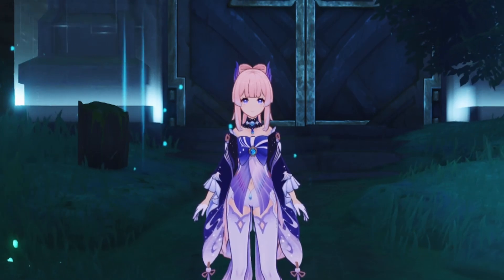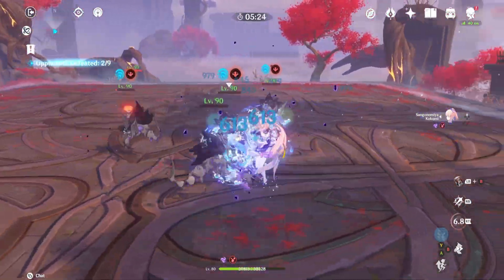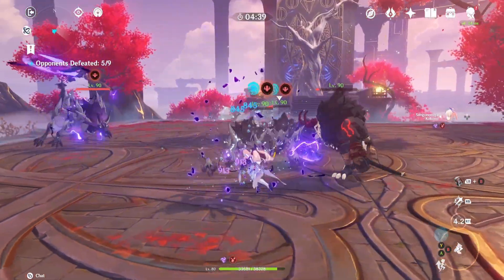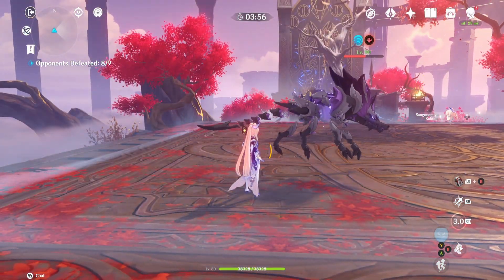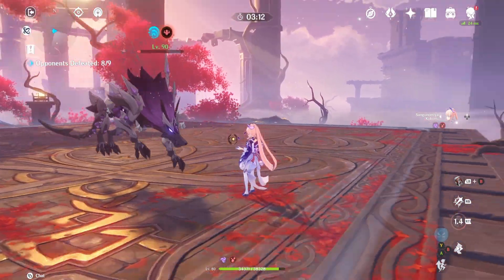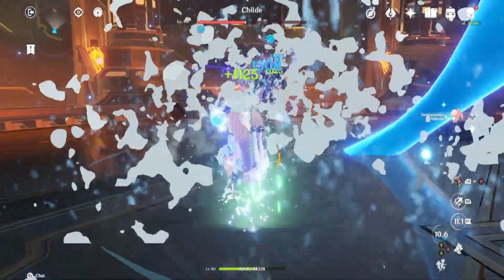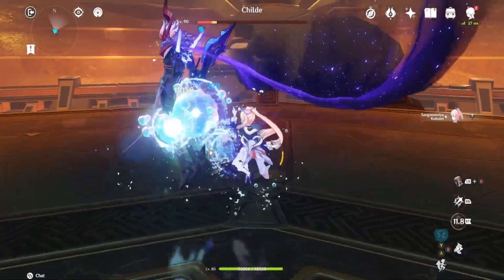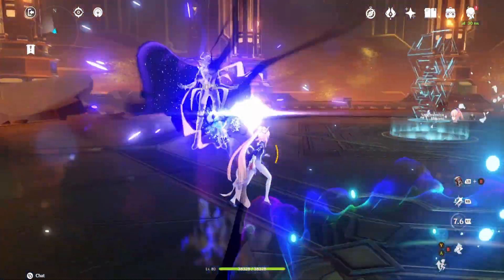Why EM Can Actually Be Good on Yae Miko - GENSHIN IMPACT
Chapters
0:00 Intro
1:13 Why EM is Generally Not Good
2:07 When is EM Good For Yae?
3:32 Atk% or EM
4:50 Outro